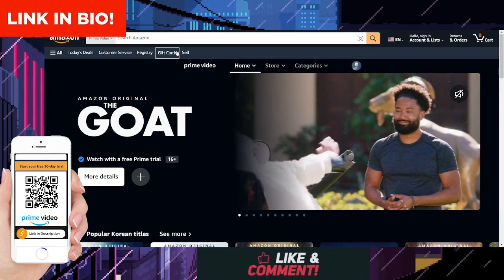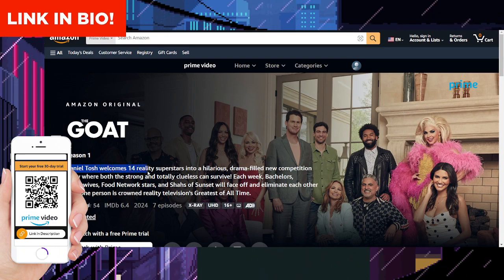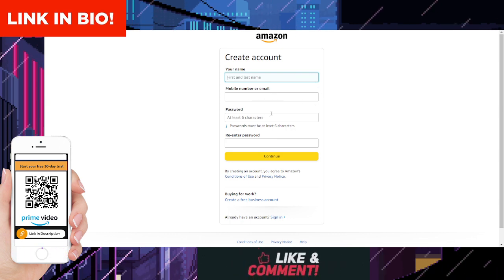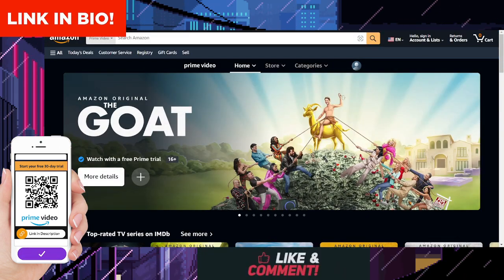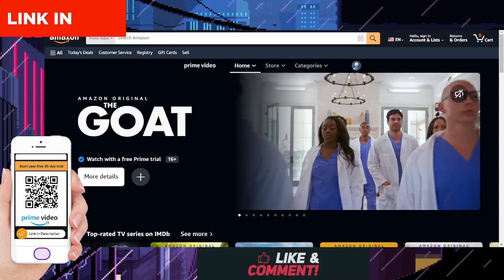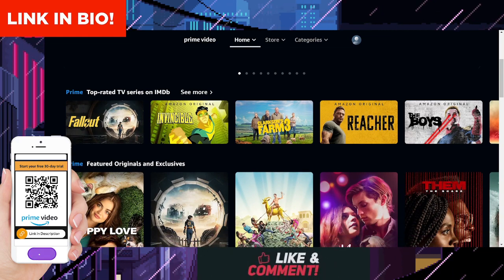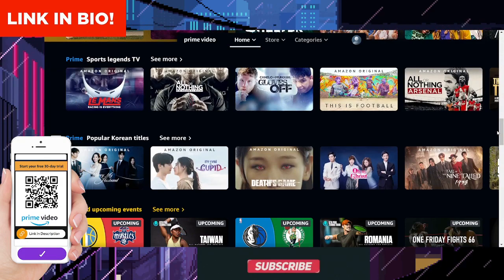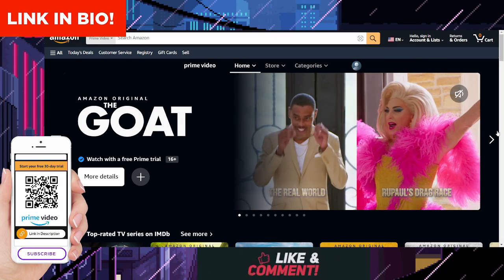The Goat on Amazon Prime Video and Get 30 Days Free Trial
🏫 ABBONAMENTO PRIME STUDENT 3 MESI
🎁 ABBONATI AMAZON MUSIC 30 GIORNI GRATIS

Nuovo video qui sul canale ogni giorno alle 16:00 😉!
NON DIMENTICARE DI CLICCARE SU MI PIACE 👍, LASCIA UN COMMENTO 💬,
Attiva Trilli 🔔 e CONDIVIDI.

00:00 Presentazione
02:00 Argomento principale
05:00 Pazzesco

DIO SIA LODE!!!